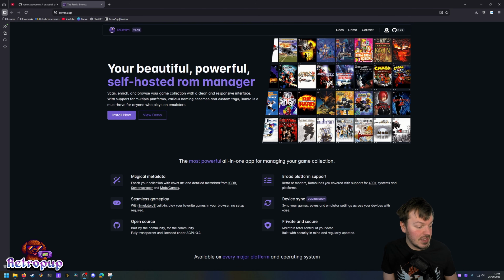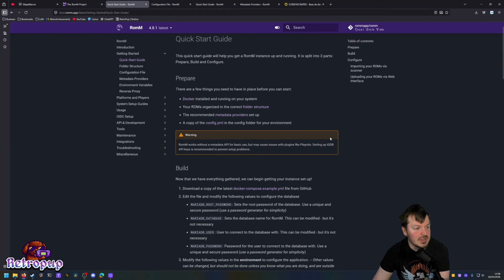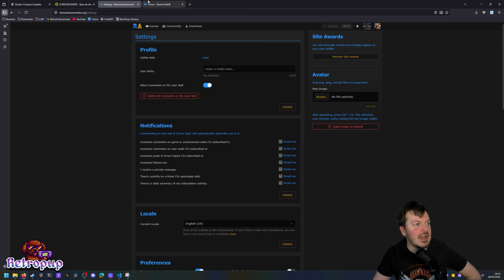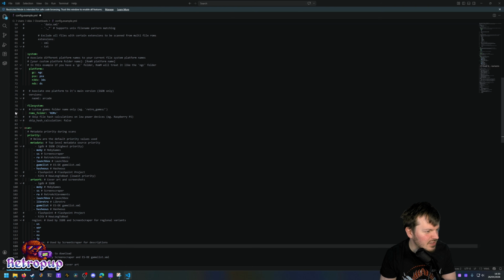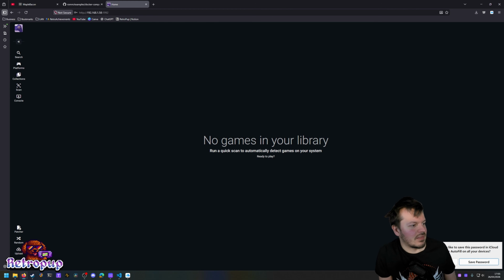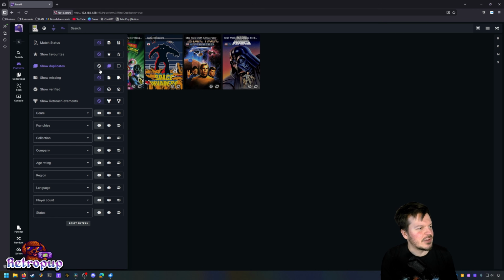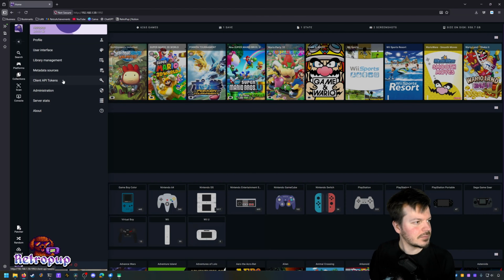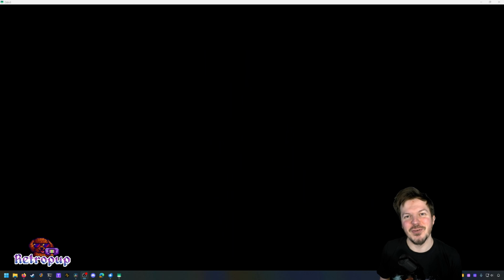Self-Host Your Retro Library! Full ROMM Docker Setup + AYN Odin/Thor Demo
In this video, I walk you through setting up ROMM using Docker, turning your NAS or home server into a fully self-hosted retro gaming library.

We’ll cover the full installation process step-by-step, from getting ROMM up and running to organising your ROM collection and accessing your library through a clean, modern interface.

Once everything’s set up, I jump over to the AYN Thor / Odin to show how well it works in a real-world setup — browsing, launching, and playing your games directly from your own server.

If you’ve ever wanted your own Netflix-style retro gaming library, this is the way to do it.

⏱️ Timestamps

00:00:00 – Intro
00:00:58 – What is RomM?
00:03:49 – Docker Setup
00:27:40 – Launching RomM
00:33:06 – RomM Overview
00:45:15 – Argosy Launcher
00:50:53 – R-Shop
00:54:38 – Outro

How to install ROMM with Docker
Setting up your ROM directories and metadata
Accessing your library locally and remotely
Using ROMM with handhelds like the AYN Odin / Thor
Building a clean, scalable retro gaming setup

💡 Perfect For
NAS users (Synology, Unraid, etc.)
Retro gaming enthusiasts
Self-hosting beginners
AYN Odin / Thor users

🚀 Links & Resources
ROMM:

🎮 Welcome to RetroPup — your go-to channel for handheld gaming, emulation, and getting the absolute most out of your hardware. Whether you're deep into retro classics or exploring the latest Android handhelds, you'll find in-depth guides, setup tutorials, and honest walkthroughs right here.
From the classics to the cutting edge — let's get retro! 🐾